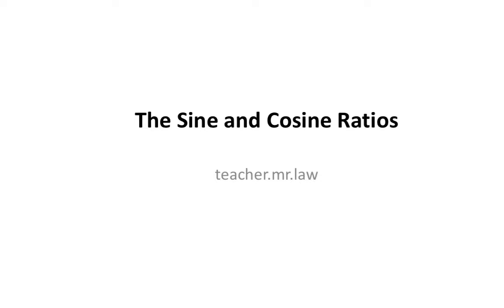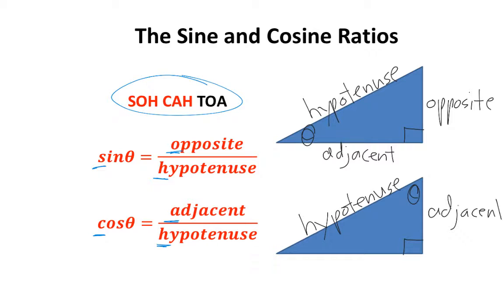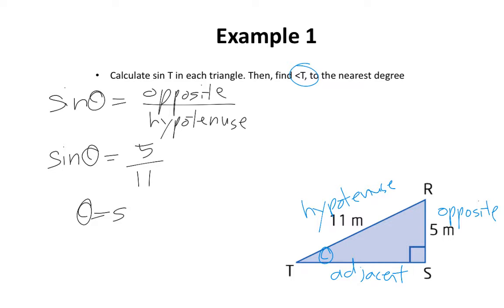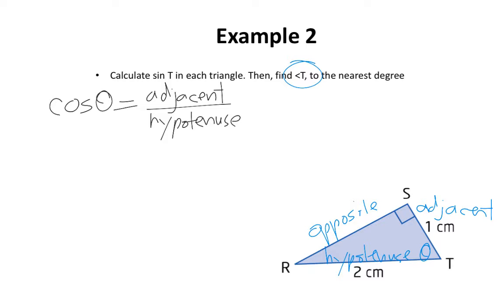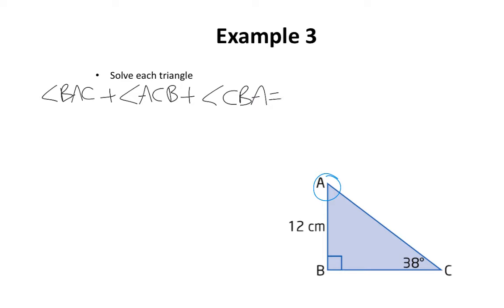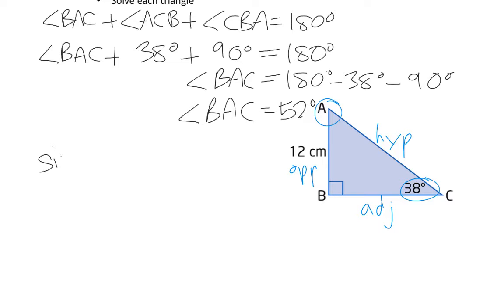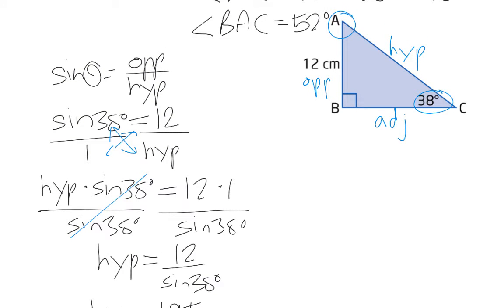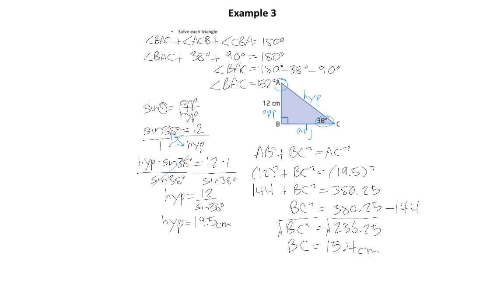The Sine and Cosine Ratios